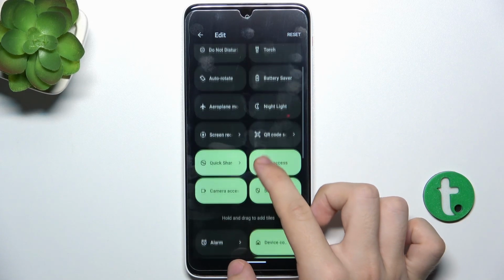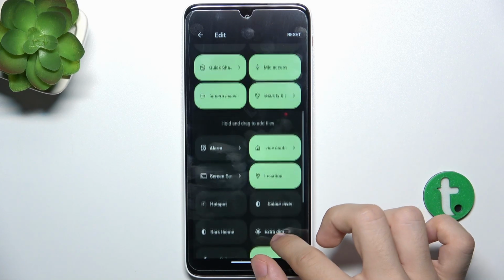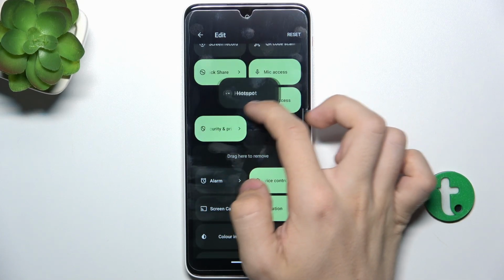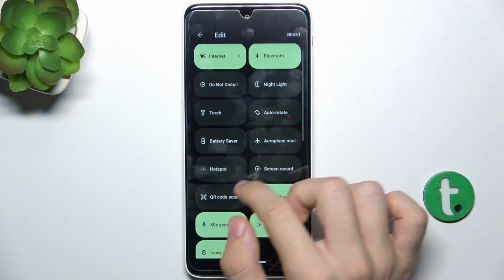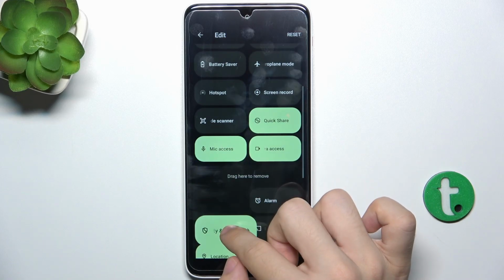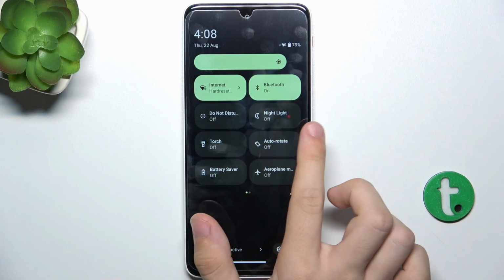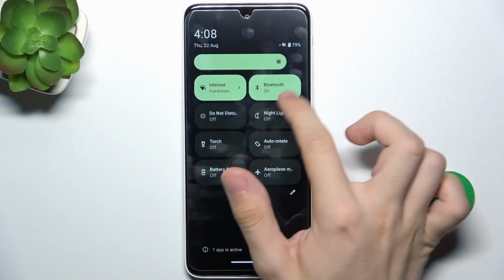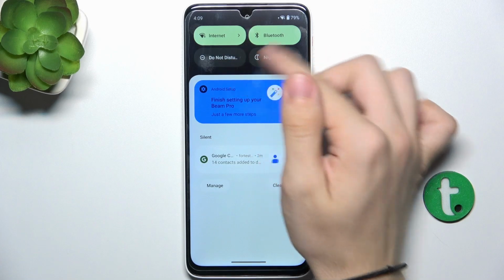Xreal Beam Pro - How to Edit Notification Panel Shortcut | Customize Quick Access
Hello and welcome! In this video, we'll explore how to easily edit your notification panel shortcuts on the Xreal Beam Pro. Customizing your quick access settings allows you to streamline your device usage by prioritizing the features and apps you use the most. Make your device more personal by organizing your shortcuts just the way you want.

How to edit notification panel shortcuts in Xreal Beam Pro?
How to customize quick access in Xreal Beam Pro smartphone?
How to modify notification panel in Xreal Beam Pro phone?